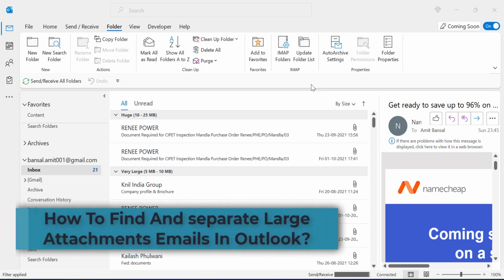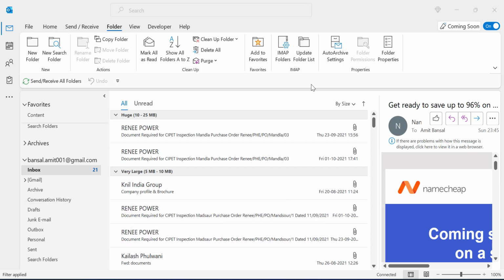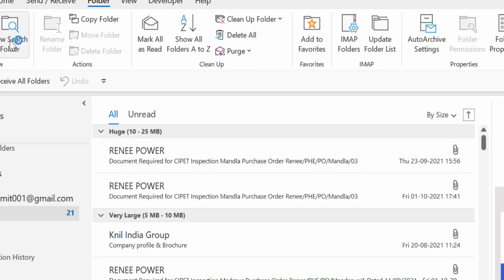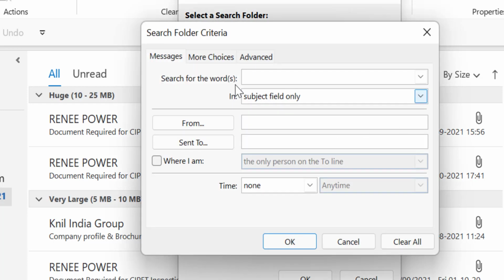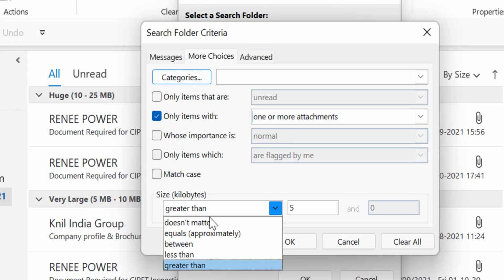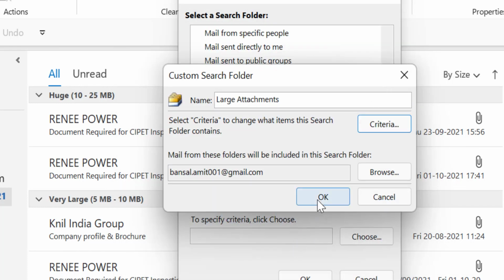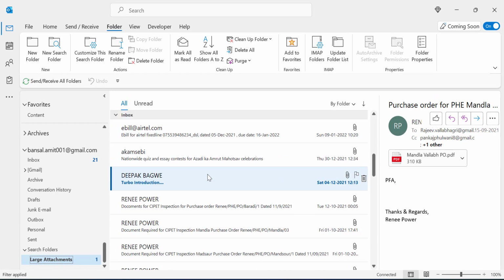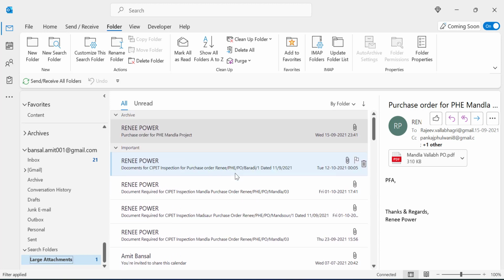How To Find And Delete Large Attachments Emails From Outlook?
Most of the time older email account are flooded with emails and consume the entire space of the Outlook allotted quota.

The best way to create space in Outlook is to Find And Delete Large Attachments Emails From Outlook.

In this video, you will step by step method of how to do it.

- EQUIPMENT USED
○ My camera